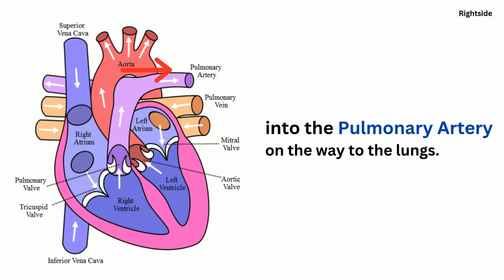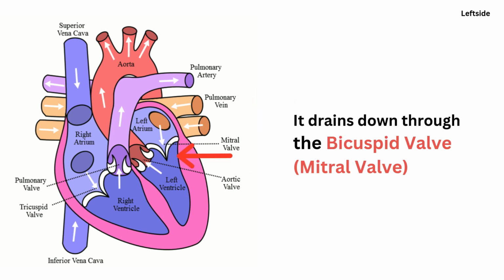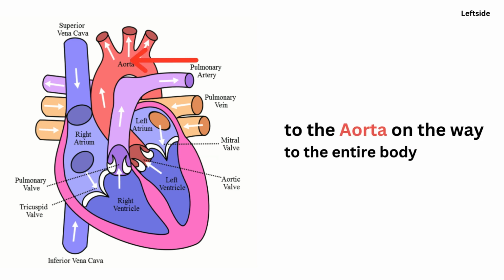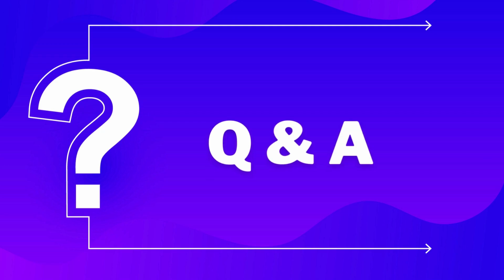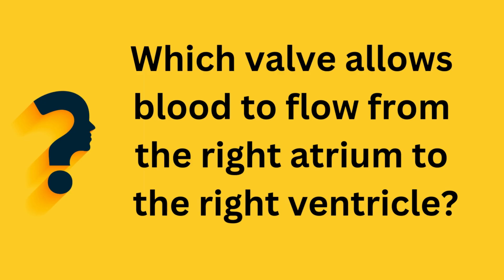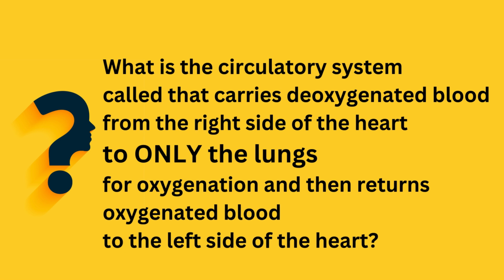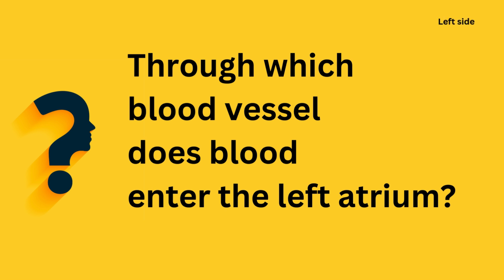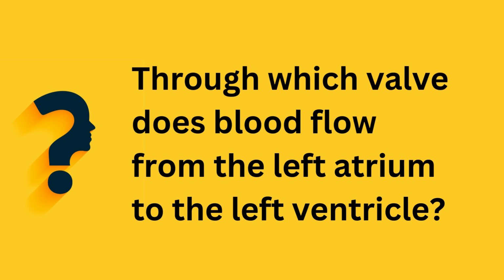Blood flow of the heart with quiz (ONLY in 3minutes)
Correct the spelling from “pulmonic valve “ to “pulmonary valve”.